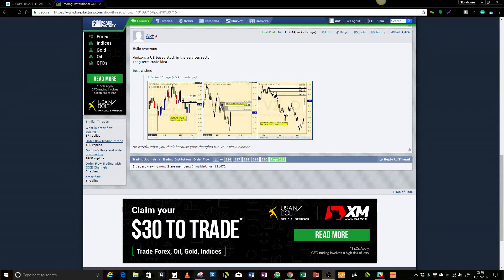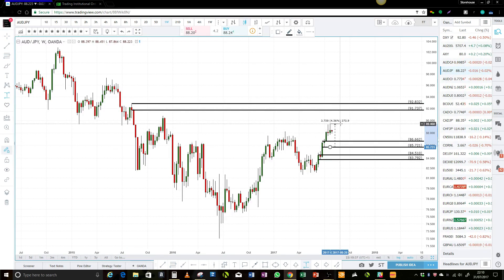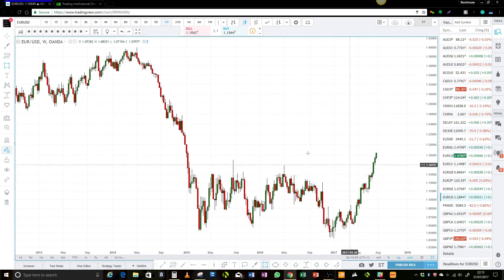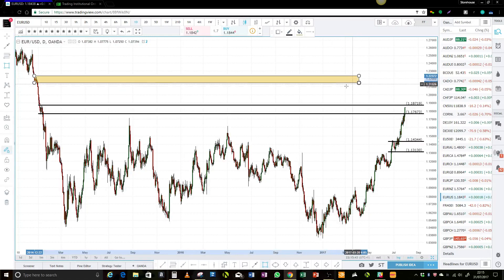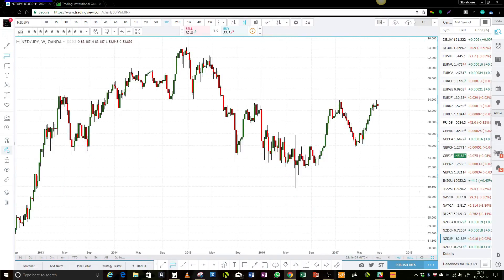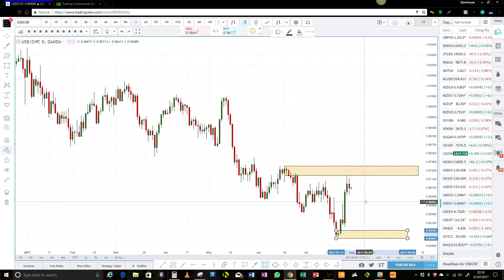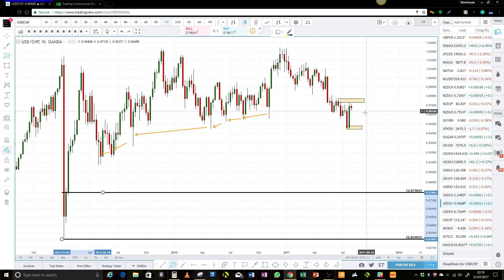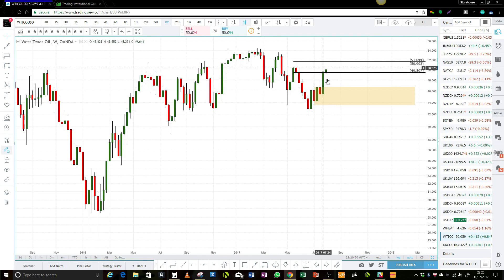Supply and demand analysis